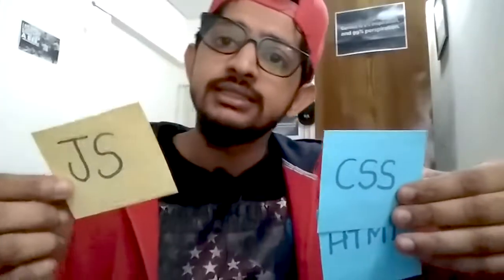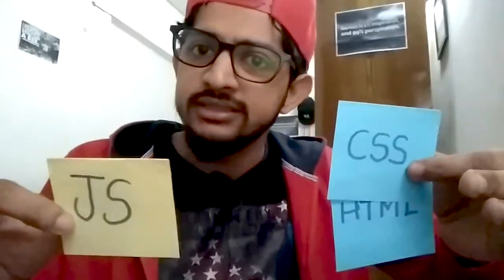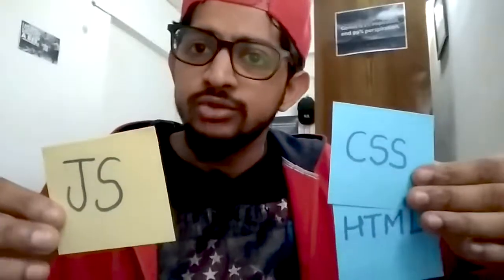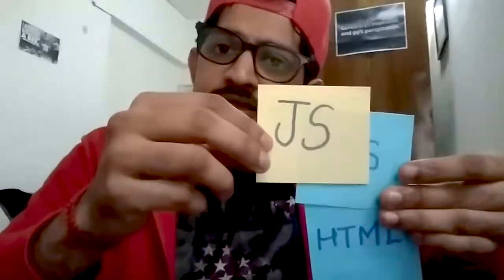JavaScript, CSS and HTML | S1E2 | Prajwal Shetty | Techonol.com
What is JavaScript, CSS and HTML?